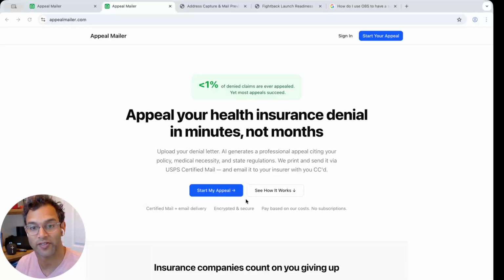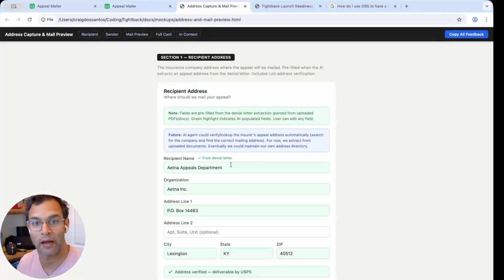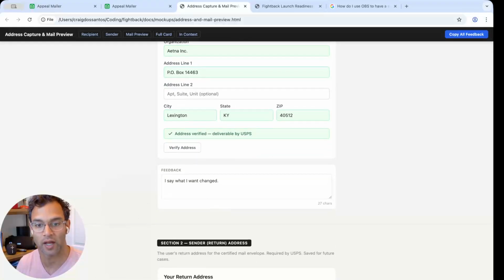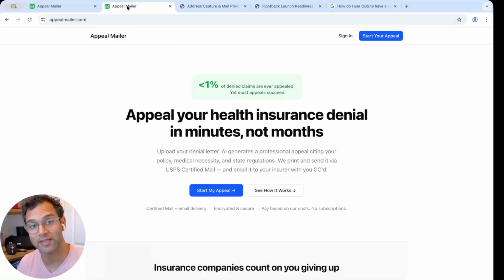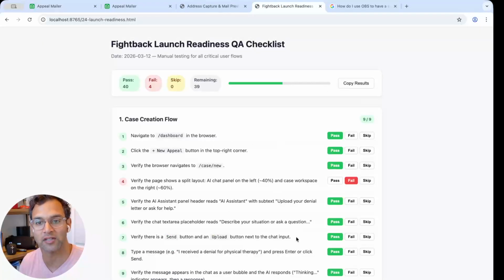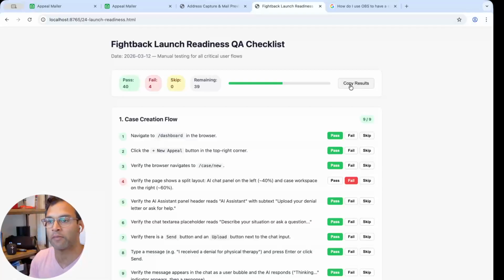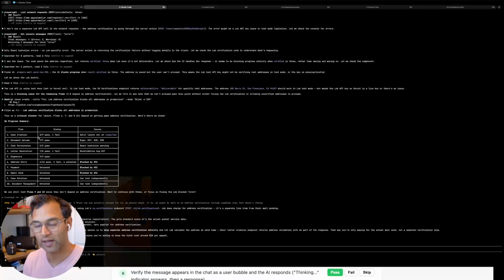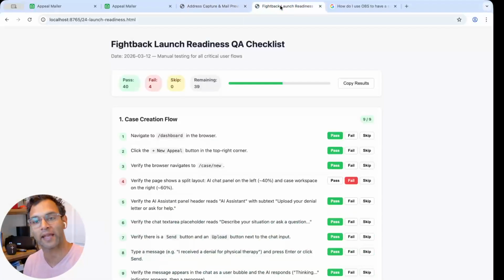How to Use Claude Code for Manual Web App Testing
I built a manual QA workflow where Playwright MCP walks through my checklist, clicks buttons, and marks pass/fail while I follow along. Here's how it works.

After shipping my appeal mailer site, I needed manual QA for things unit tests miss. I had Claude generate a readiness checklist, then paired it with Playwright MCP so the agent drives the browser and I log bugs as they surface.

0:00 Why manual QA still matters
0:30 Generating a readiness checklist with Claude
1:06 Using Whisper Flow to add notes inline
1:26 Handing the checklist to Playwright MCP
1:56 Where the agent gets stuck (auth, passwords)
2:21 Logging bugs and iterating on fixes
2:42 Visual feedback loops, front end and back end